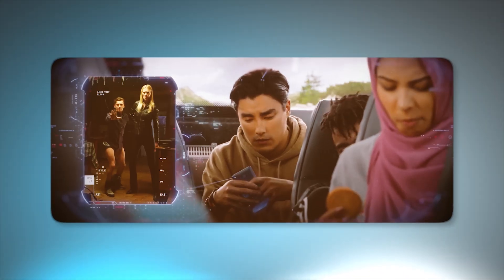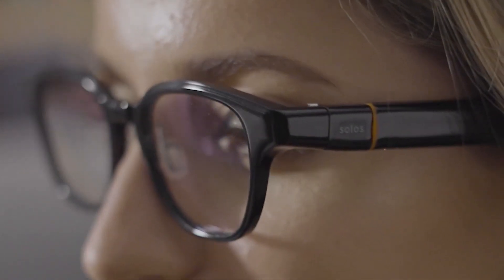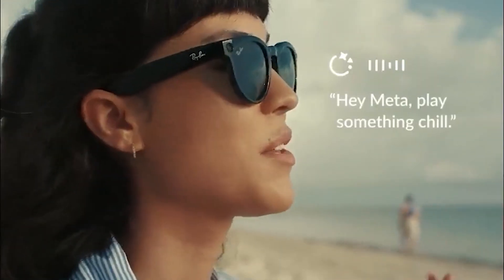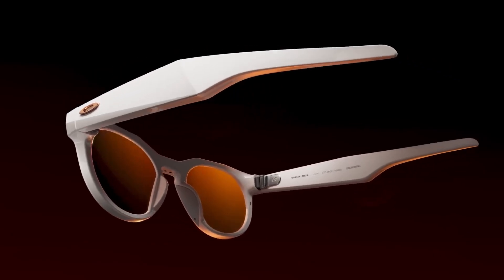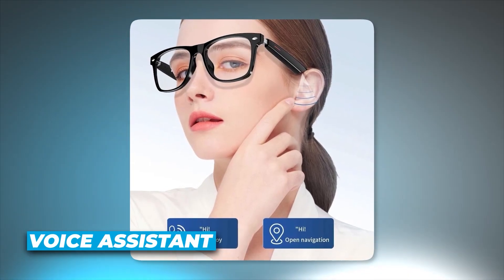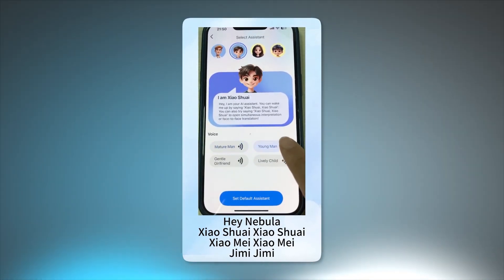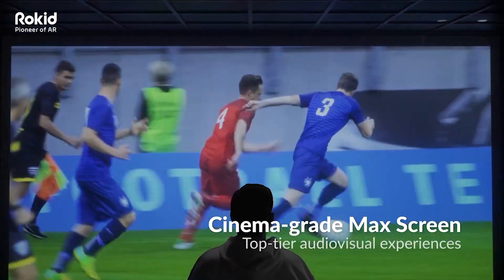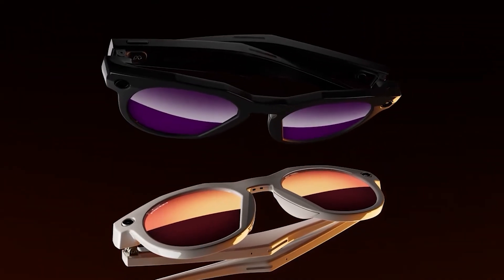6 Best AI Smart Glasses For 2025 You Can ACTUALLY Buy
6 Best AI Smart Glasses For 2025 You Can ACTUALLY Buy

AI smart glasses are no longer a joke in 2025, sporting features like real time translation and chat GPT integration. The video highlights how far the technology has come, making them a useful tech gadgets. Check out the best smart glasses that fit your needs and budget.

Links to the best AI Smart Glasses are listed down below:

►6. Solos AirGo 3
►5. Ray-Ban Meta Glasses
►4. Oakley Meta HSTN
►3. RYDOX Even Reality G1
►2. Tulbeys ChatGPT Translator Glasses
►1. Rokid AR Joy Pack

TechieBetterment is a participant in the Amazon Services LLC Associates Program, an affiliate advertising program designed to provide a means for sites to earn advertising fees by advertising and linking to Amazon.com. As an Amazon Associate, I earn from qualifying purchases.

TIMESTAMPS
0:00 Intro
0:56 Most Affordable
2:29 Best AI Smart Glasses For Most People
4:03 Best Sporty Style AI Smart Glasses
5:39 Best Discreet AI Smart Glasses
7:22 Best AI Smart Glasses for Travelers
8:56 Best Overall AI Smart Glasses